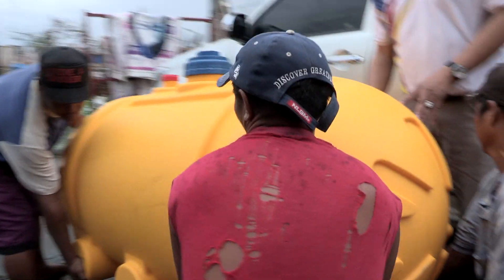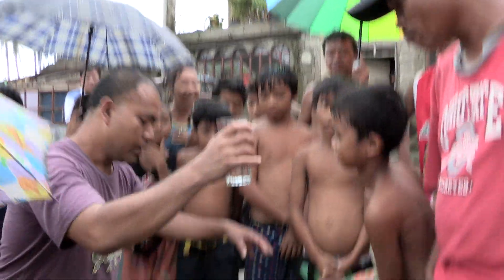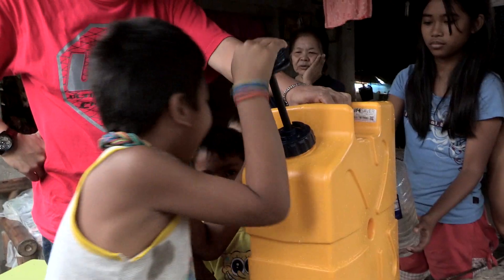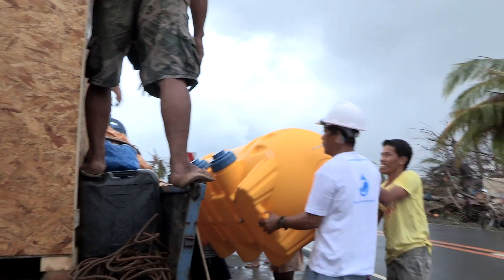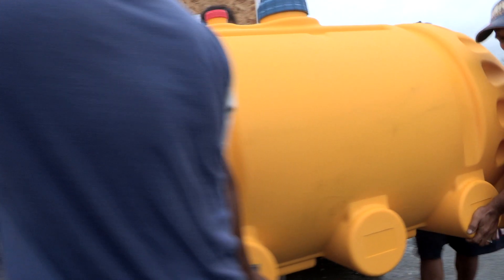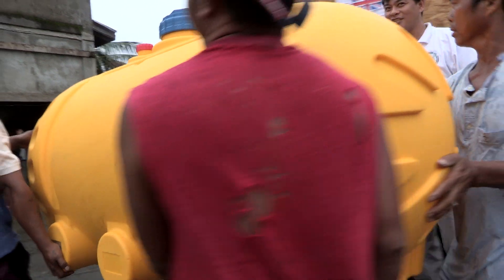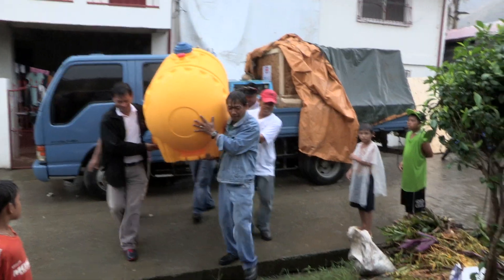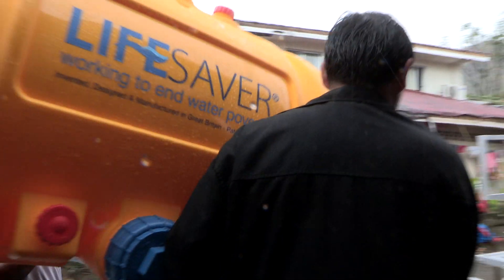LIFESAVER Technology Supporting the Philippines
The LIFESAVER technology was used to support those in the Philippines following the disaster just before Christmas 2013.